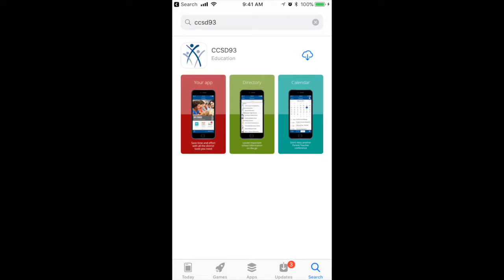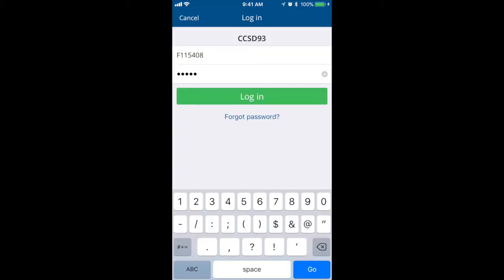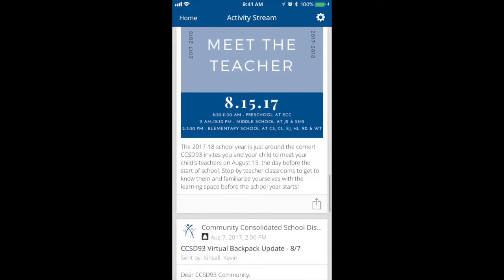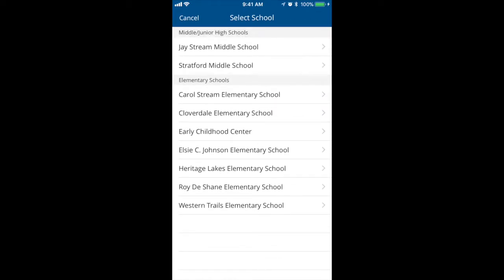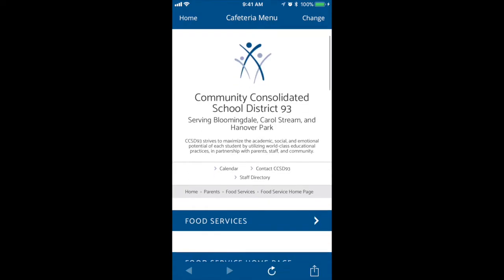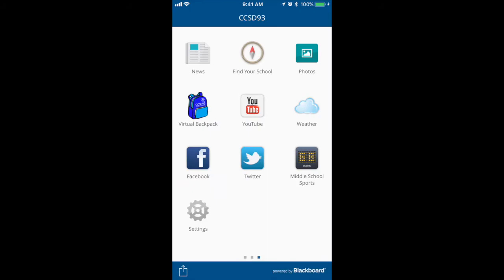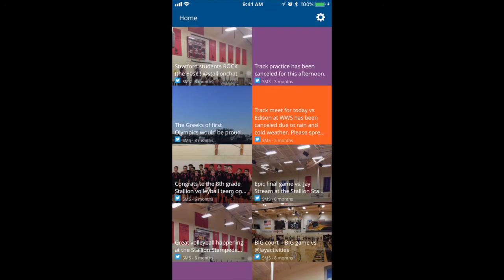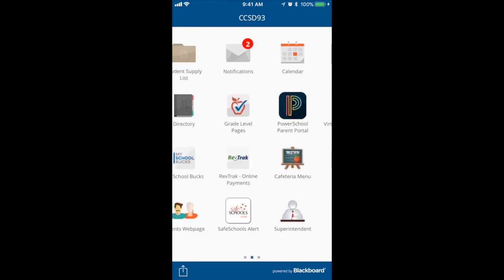CCSD93 App Video